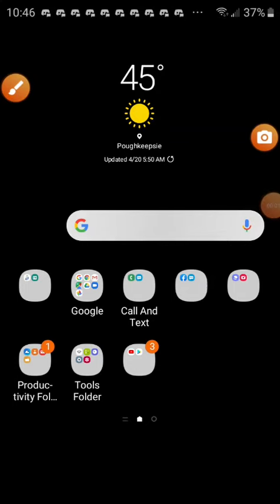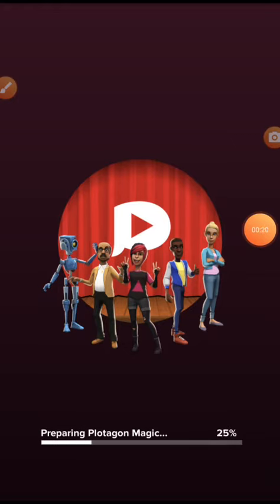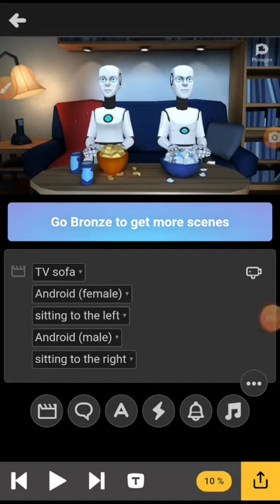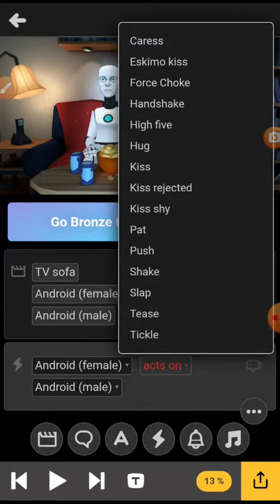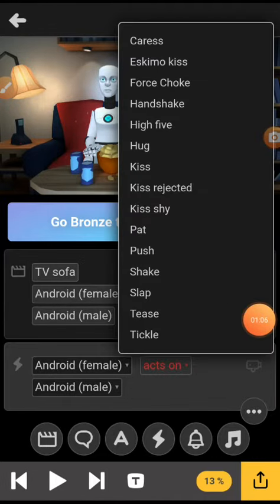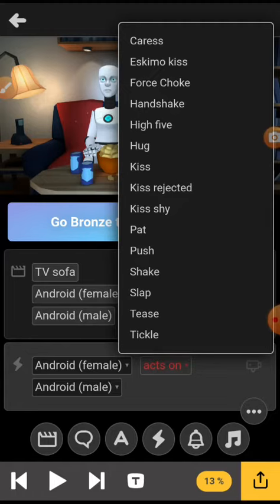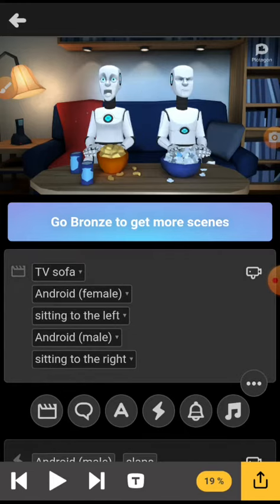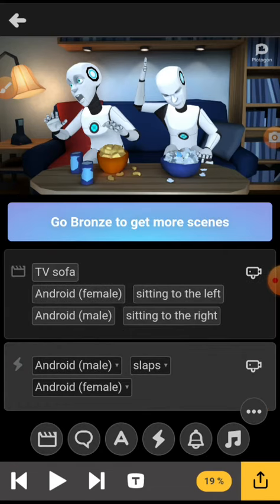How to slap a character